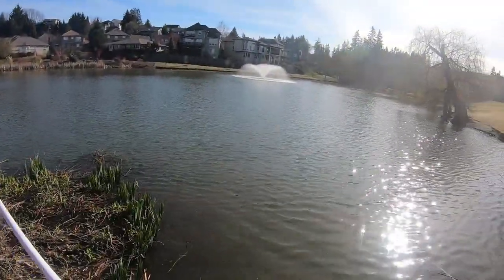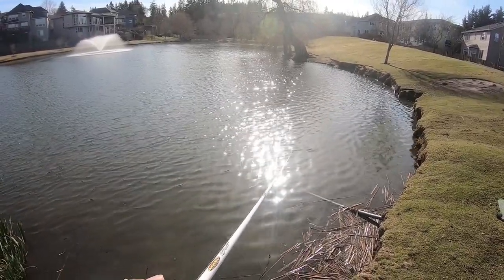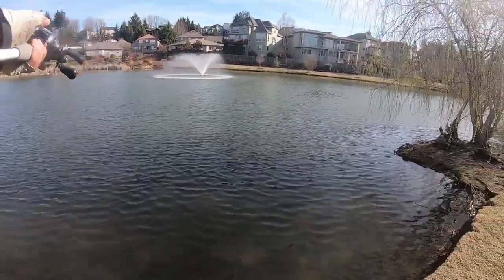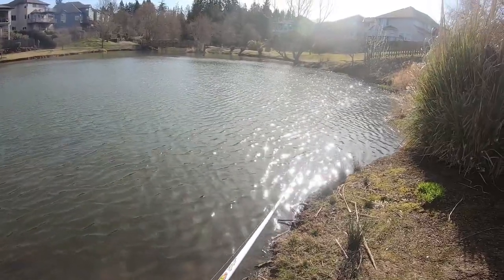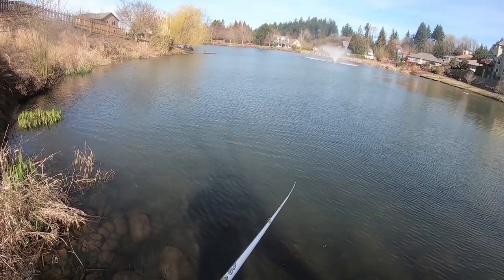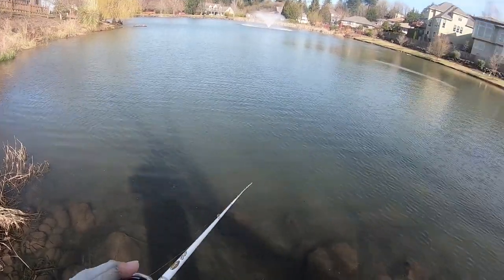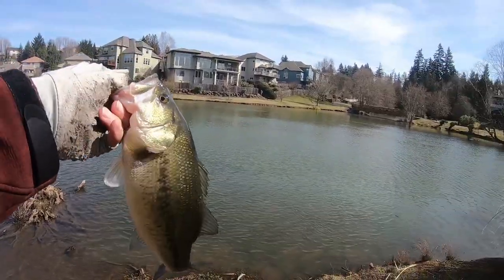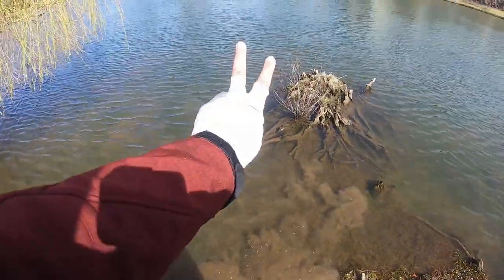Pond fishing for trophy bass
Hey guys! I’m Jordan Baylis, founder of Bass Fishing America and Bwear Bassin. This is my journey. Come join me as I fish the Northwest and travel America on the epic bass hunt. This page will have fishing adventures, tips and side bits on new gear and styles of fishing.
I’ve been a diehard fisherman for 20 years. Although I have experience in a wide range of fishing, my passion is Bass fishing. I’ve lived most of my life in the Northwest fishing Oregon, Washington and Idaho, but I actively travel and fish in other states in the US. My drive is sharing the adventure with all of you. Let’s hook some PIGS!